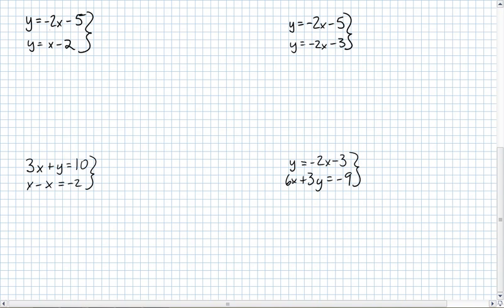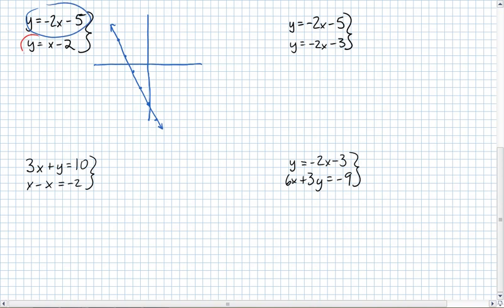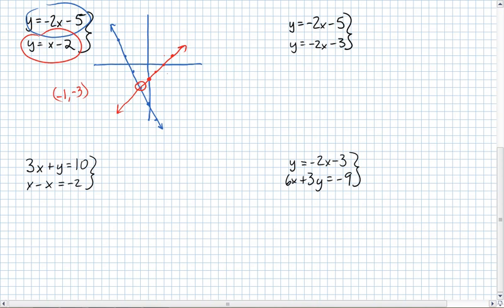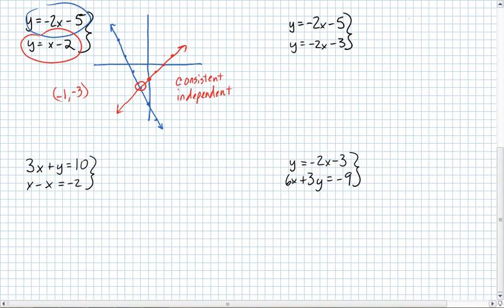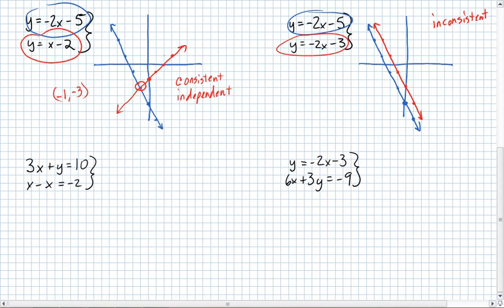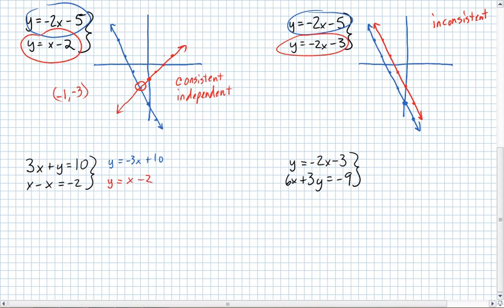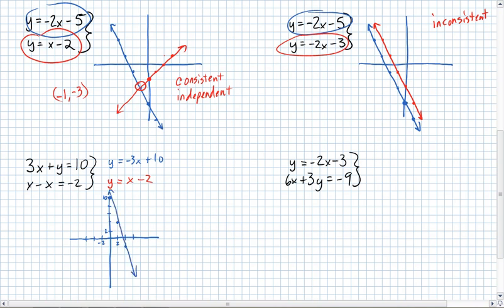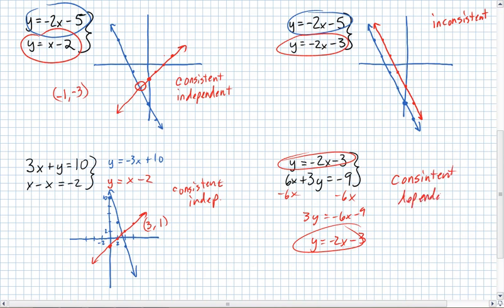5 MInute Math: Solving systems by Graphing (consistent vs inconsistent)